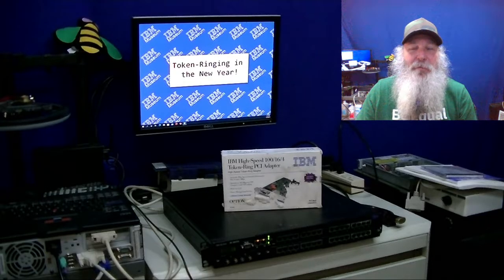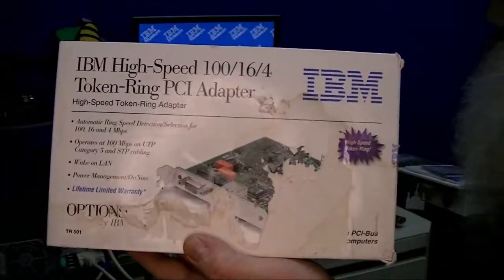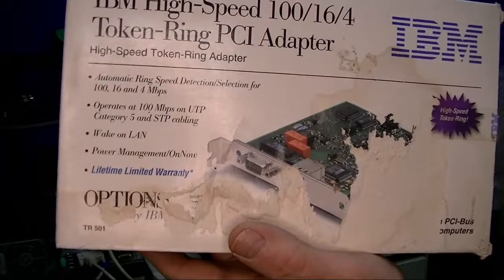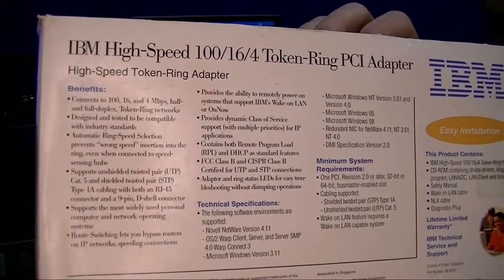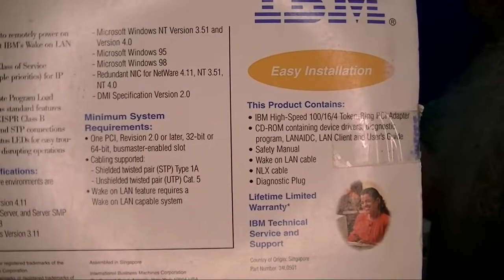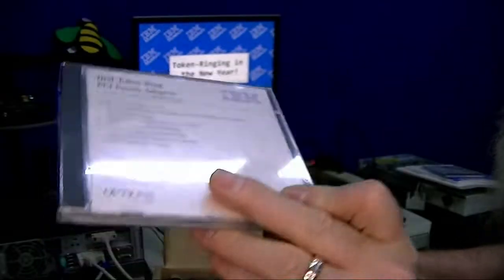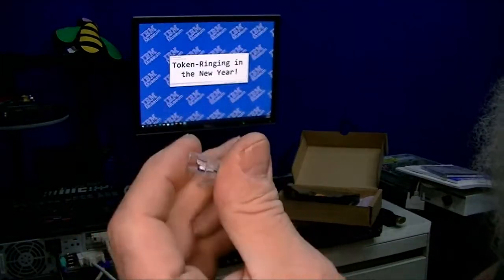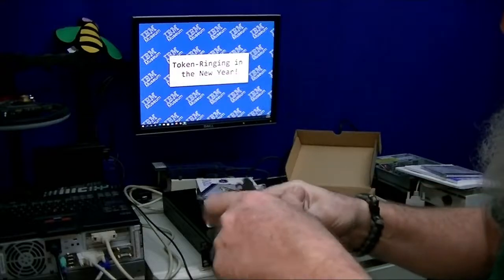The IBM "High-Speed 100/16/4 Token-Ring PCI Adapter'!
An "Unboxing" in a way - but I think I had this open years ago. IBM had 100Mbps Token-Ring, although this is after Ethernet won the network wars. It would be interesting to find out what level of supporting equipment I need and to test this with a second adapter. But it's probably enough "oddware" as well.